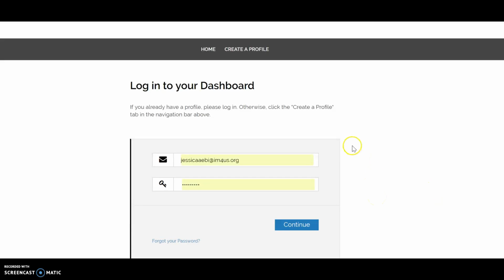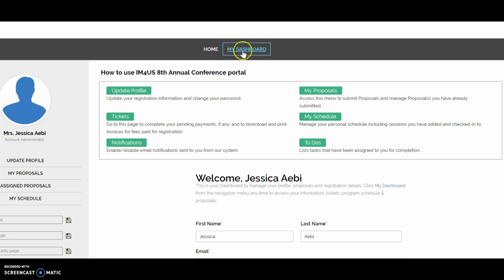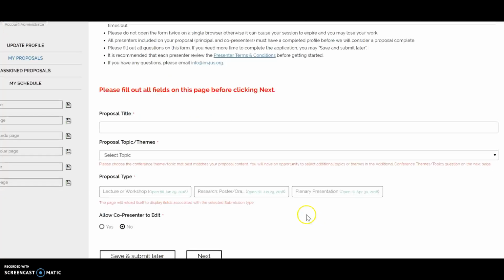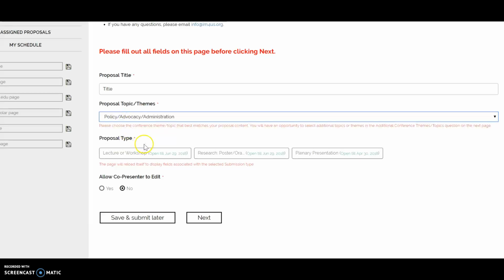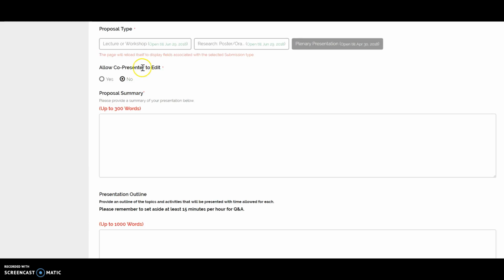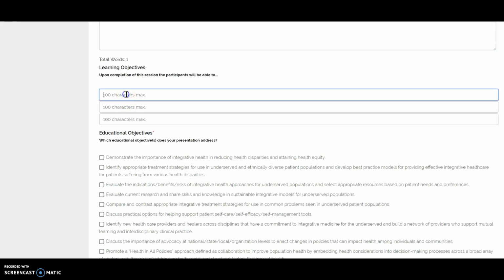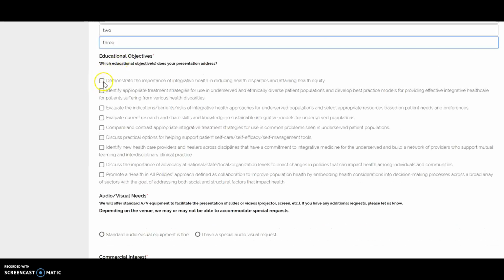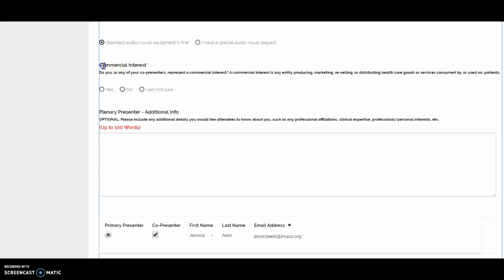How to Upload a Plenary Presentation Proposal